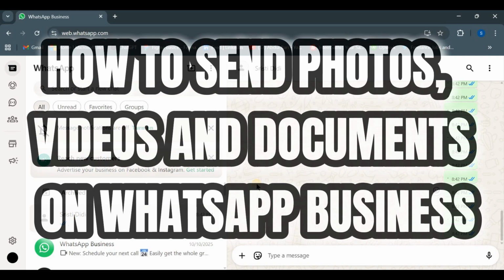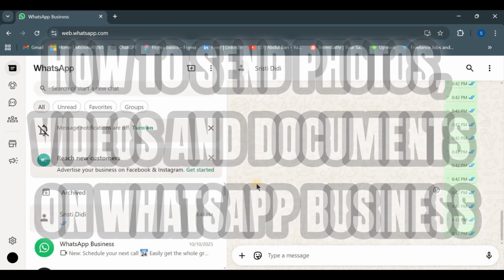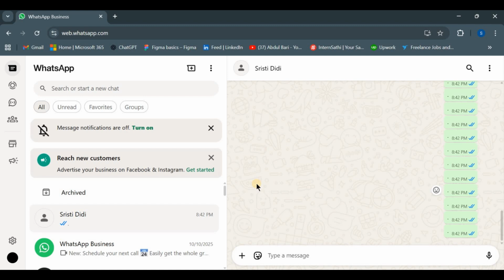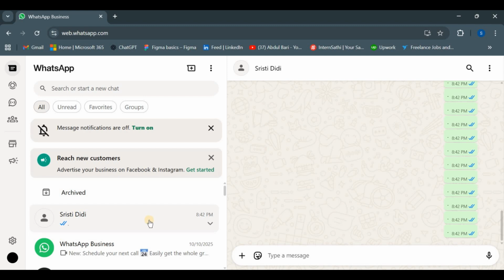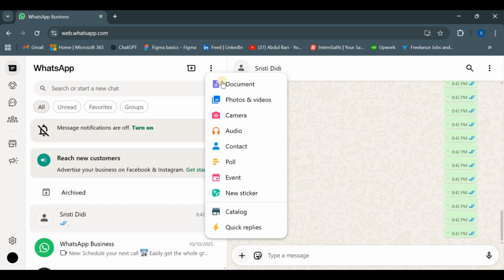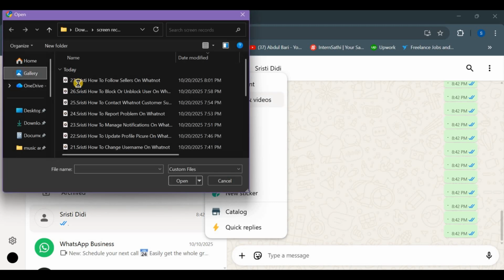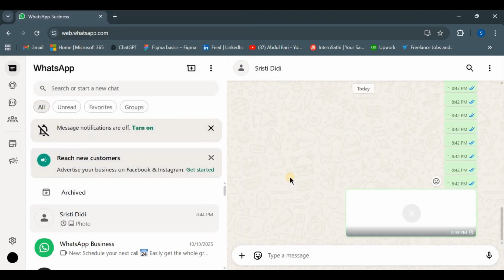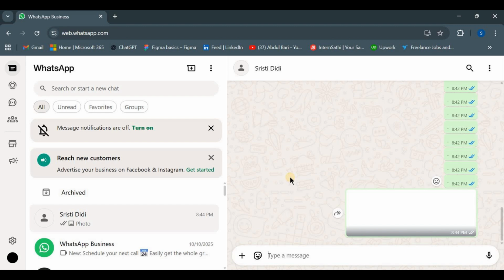How to Send Photos, Videos And Document on Whatsapp Business 2025?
WhatsApp Business allows users to easily share photos, videos, and documents with clients or contacts, enhancing communication and business interactions. The app supports multiple file formats, making it convenient to send promotional materials, invoices, or media files directly through chats.

Using WhatsApp Business for sharing content helps maintain professional communication while keeping records organized. Understanding the supported file types and sharing options ensures smooth and efficient messaging for daily business operations.